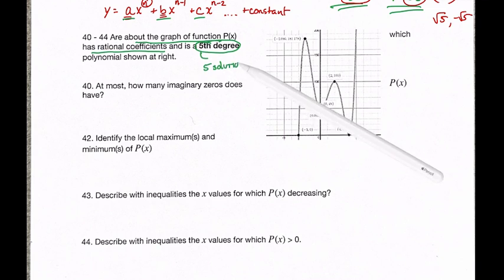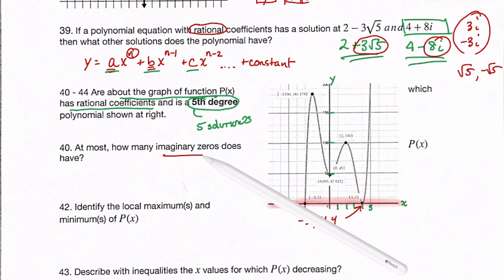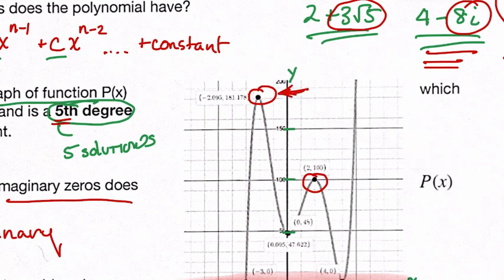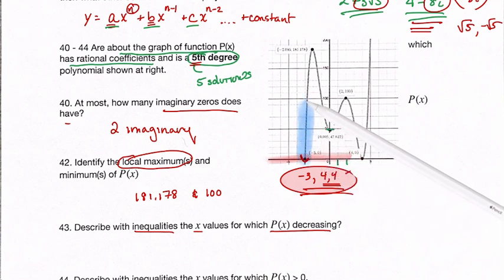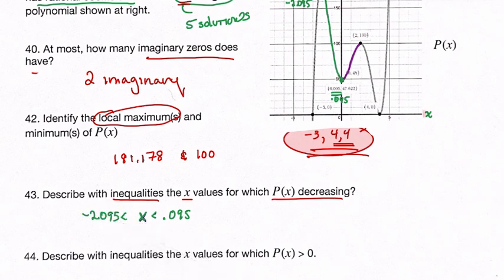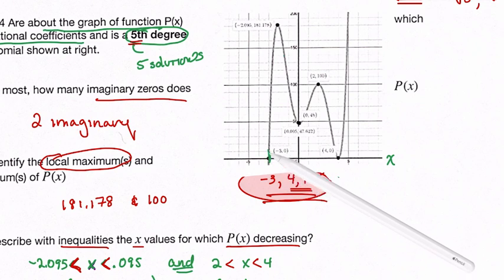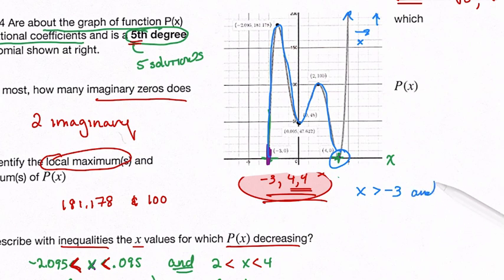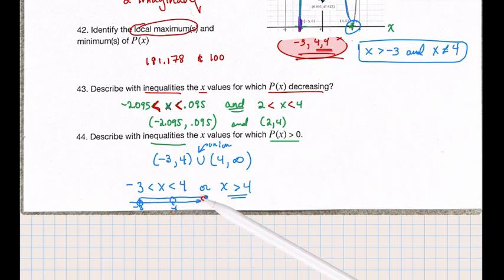Algebra 2 Review Question 40-44